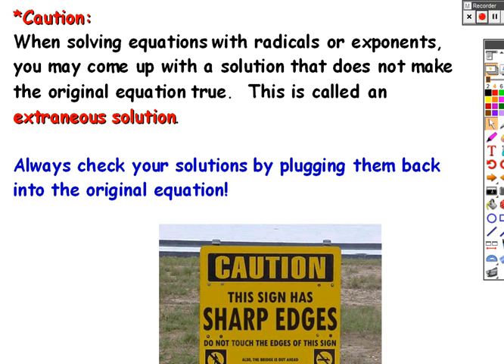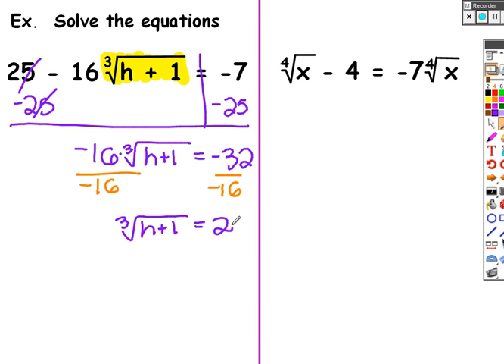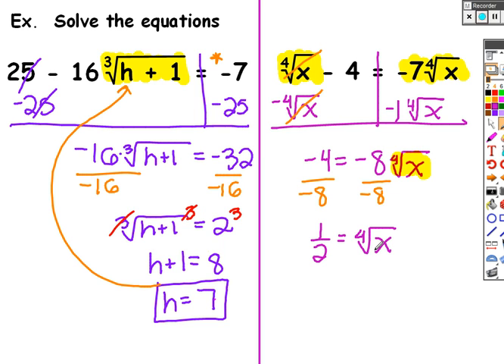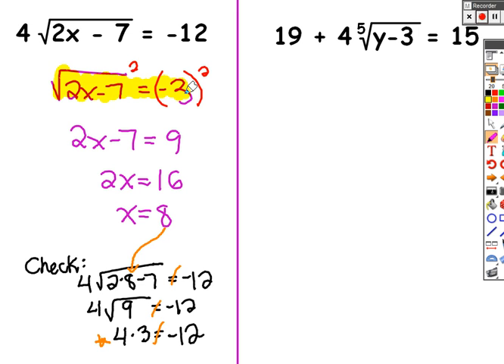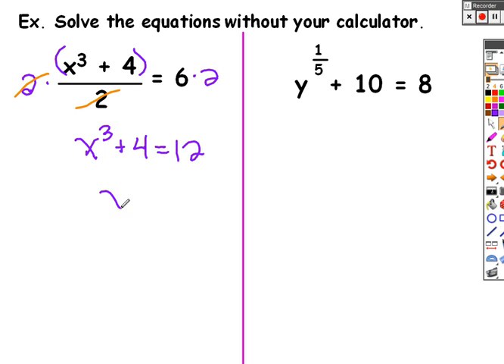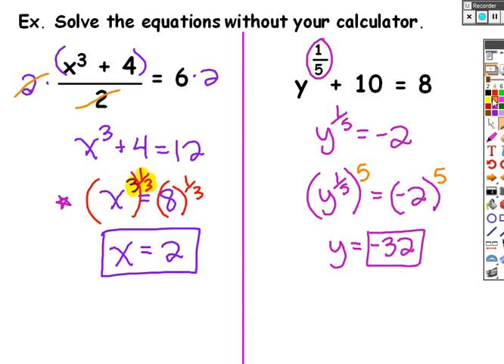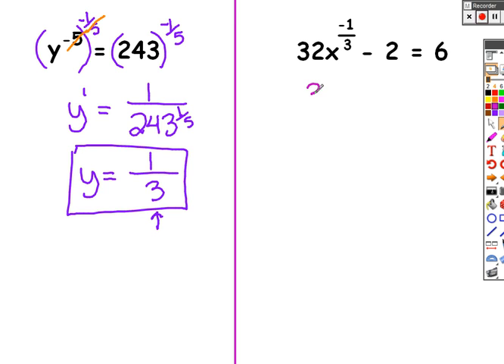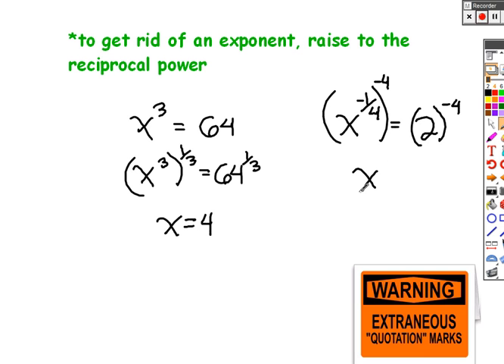6 5a Solving Equations with Radicals